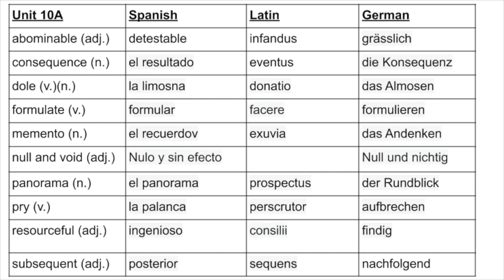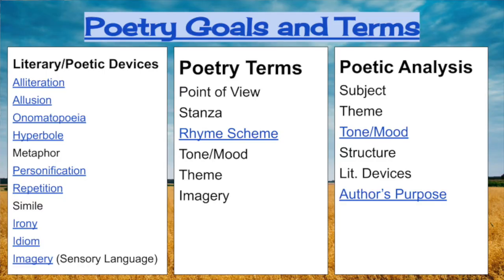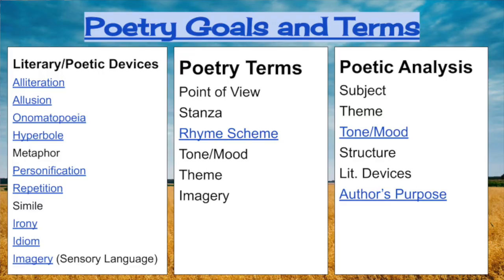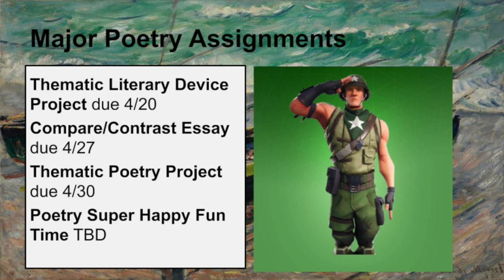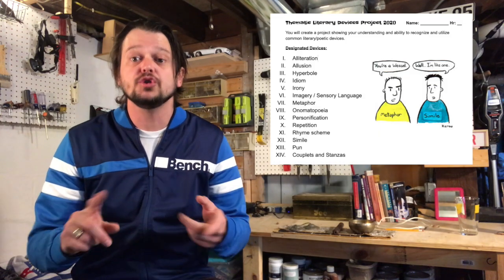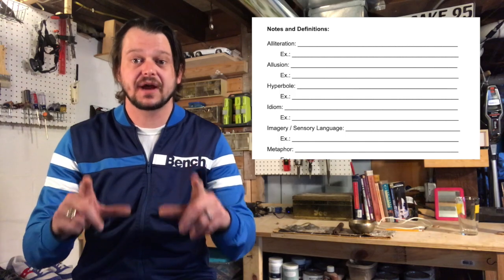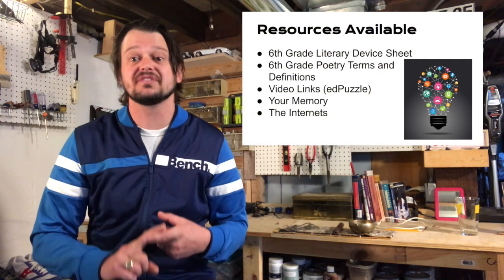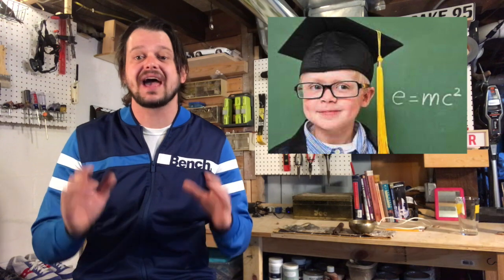LA6 - Tuesday April 7th 2020 - Mr. Westman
Read!!!The presentation for today discusses our Poetry Unit and the first Major assignment, Thematic Literary Device Project. Make sure you are watching the whole video and maybe pausing and rewatching if you need clarification.
Your Tasks Today:
La Live at the start of your hour (link posted prior to start)
Read (You got the time)
Study Vocab (HFT on Thursday)
Work on EdPuzzle (access through This Week Folder, Upcoming does not work)
Work on IXL (all 6 sections at 6th grade level)

Read the directions, use the tools provided. I promise my videos will not always be so long.